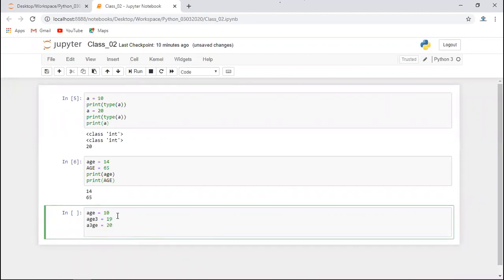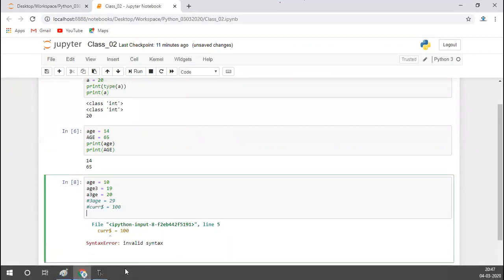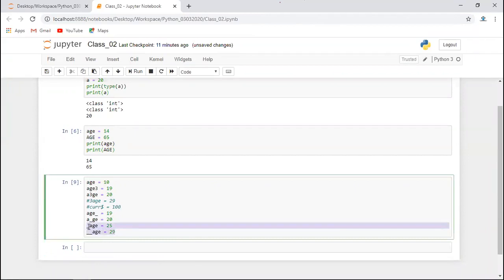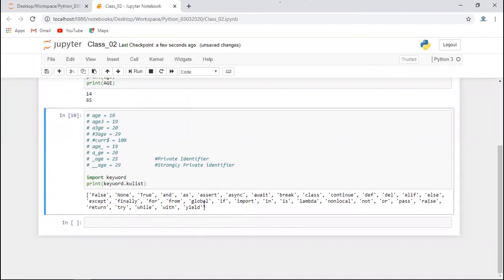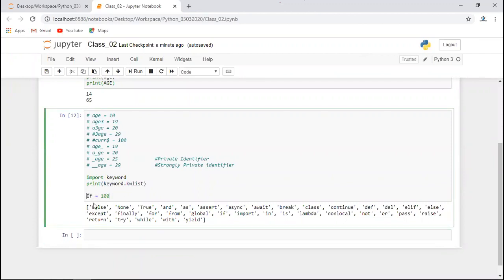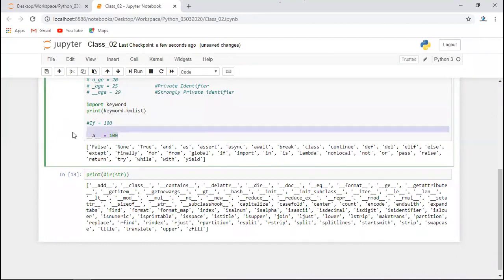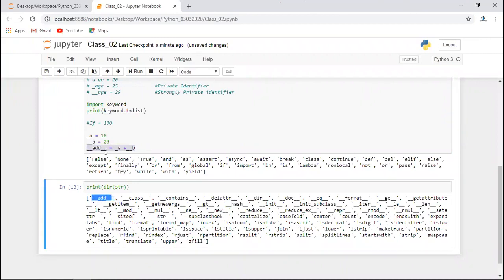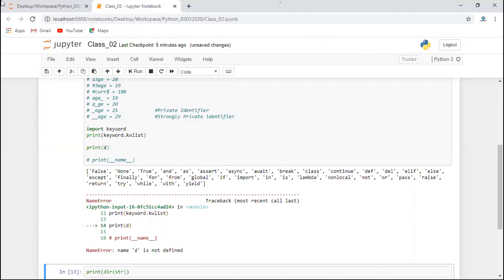Identifiers in Python for Beginners | Tutorial Python | Learnbay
You are watching "Identifiers in Python for Beginners:" now !

A Python identifier is a name used to identify a variable, function, class, module or other object. An identifier starts with a letter A to Z or a to z or an underscore (_) followed by zero or more letters, underscores and digits (0 to 9). All other identifiers start with a lowercase letter.